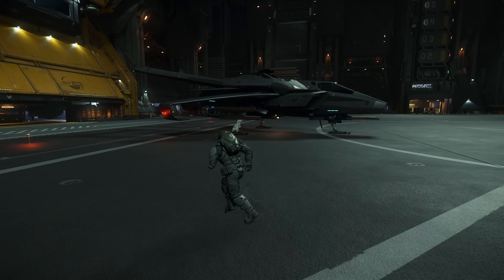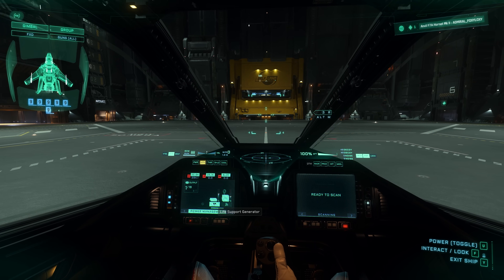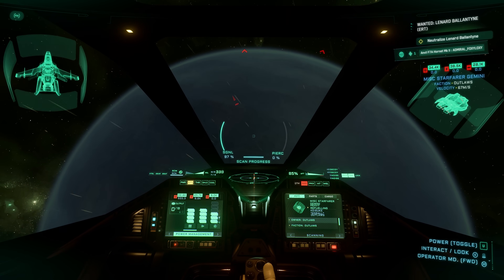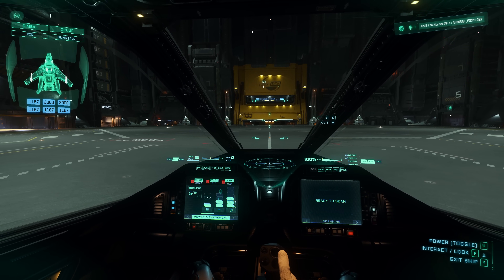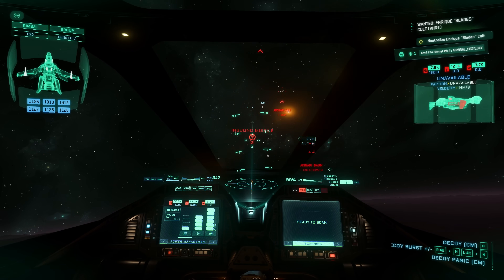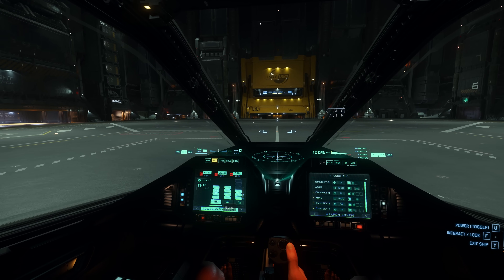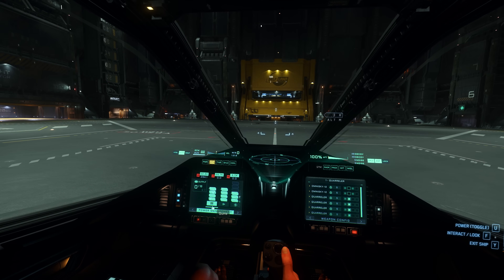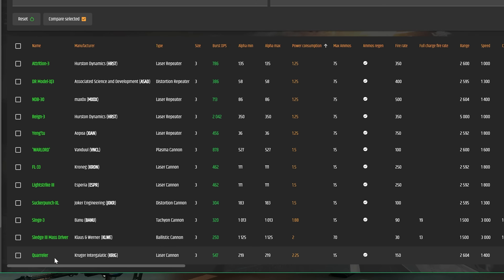How Ballistic Weapons Affect Power Management | 3.24.2 Ship Weapon Deep Dive Ep.1 [4k]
In this video we will not only test and answer the question "how ballistic weapons affect power management", we will also have an overview of how different type of weapons affect your ship power management. Enjoy!
Issue Council Reports
Attrition Repeater Not Working
3.24.2 Live [4k]
00:00 Intro
00:30 Problems with the Attrition Repeaters
01:53 First loadout testing
05:39 Full ballistic loadout testing
08:49 Combination loadout testing
09:40 Full Sledge III Loadout testing
11:34 The problem with quarreler cannons
12:16 INTRODUCTION of this video
15:18 Summary
My PC Specs and Game Settings:
• CPU: Intel Core i9-14900KF 2.4 GHz (underclocked)
• GPU: GeForce 4090 rtx (underclocked)
• RAM: 128G DDR5 5600
• Monitor: Dual Odyssey Ark 55'' 1st Gen
• Eye-Tracking: Tobii 5/Racker IR